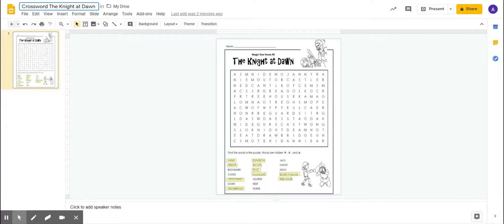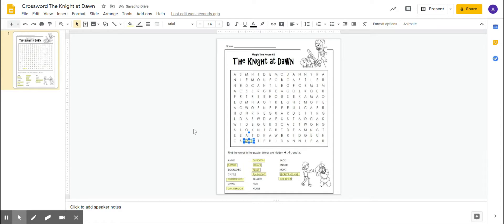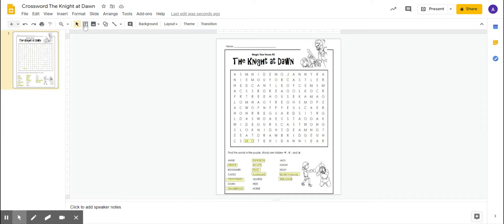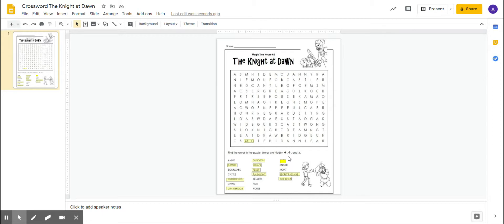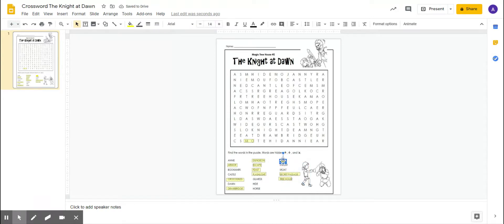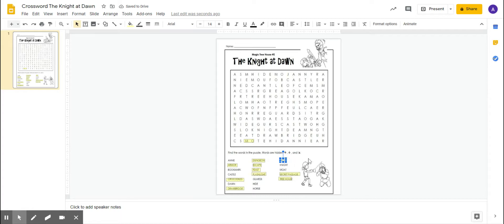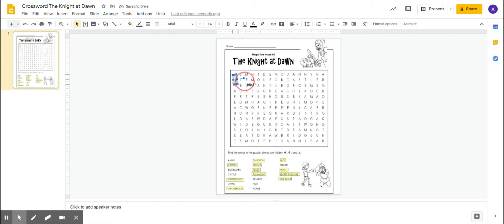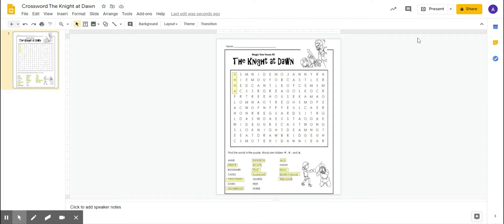Add Highlighter Box to Crossword Puzzle in Google Classroom - Google Slides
I will show you how you can add a highlight strip to a google slide so student can highlight text or complete a crossword puzzle.